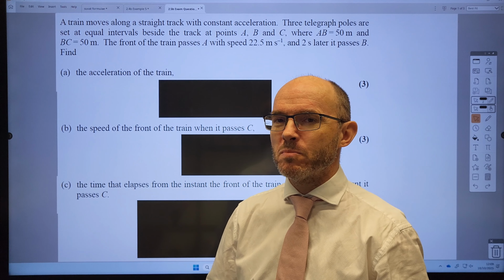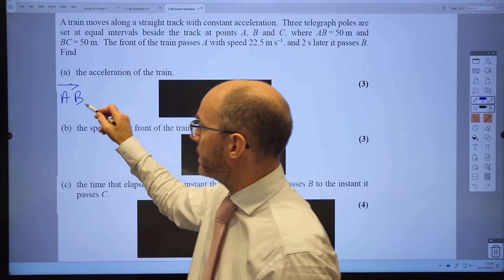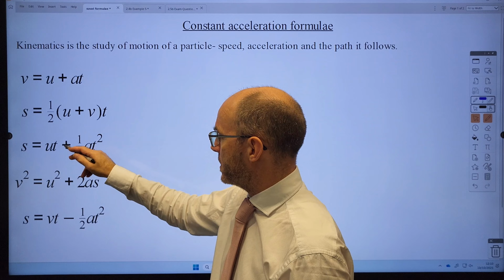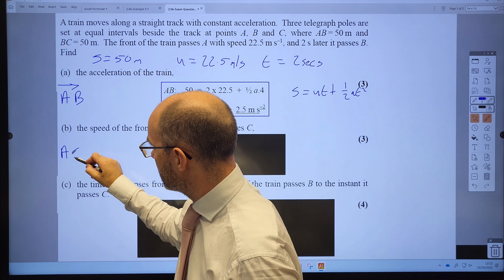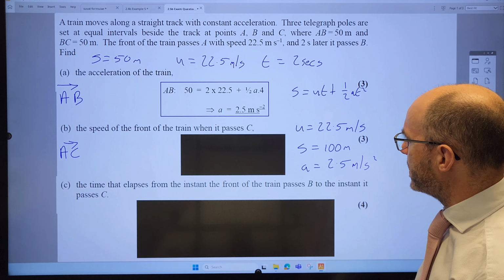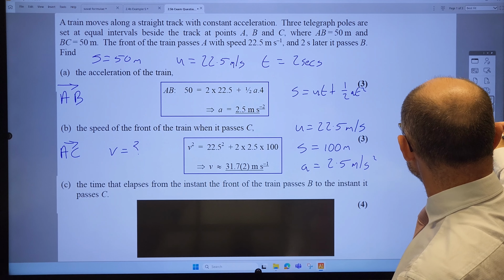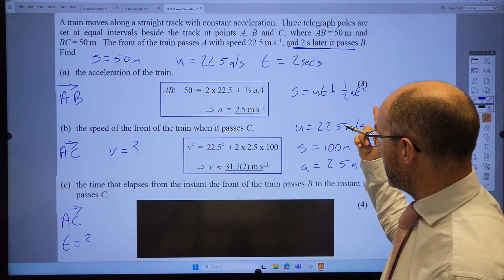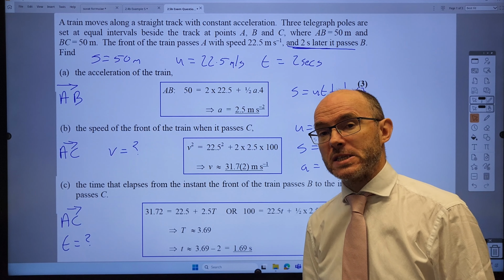suvat formulae - worked example with horizontal motion